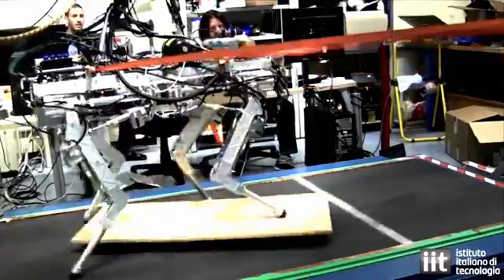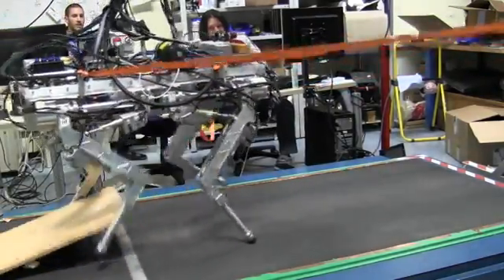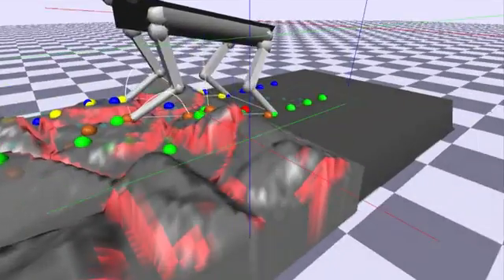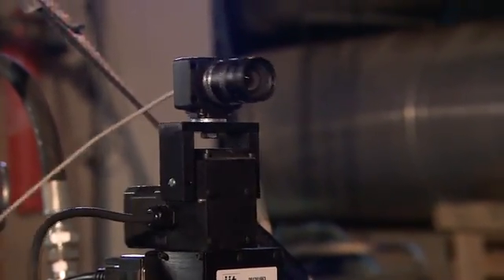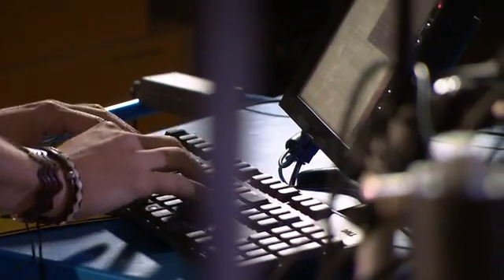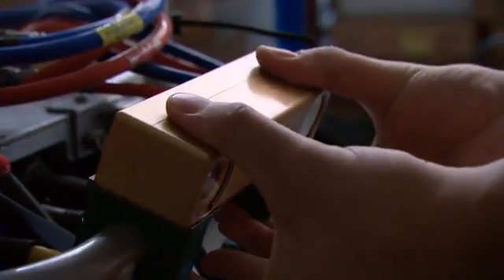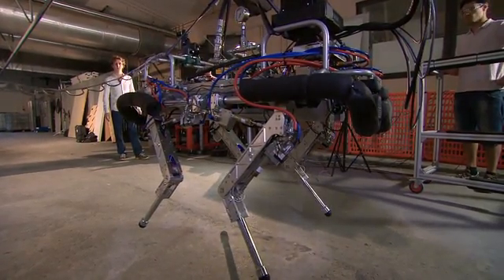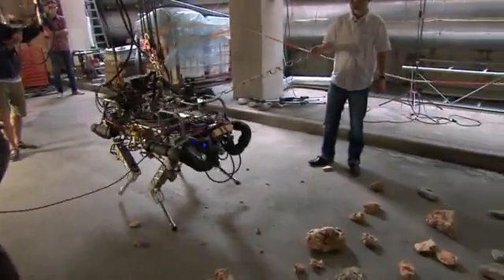Discovery Channel on HyQ - Istituto Italiano di Tecnologia